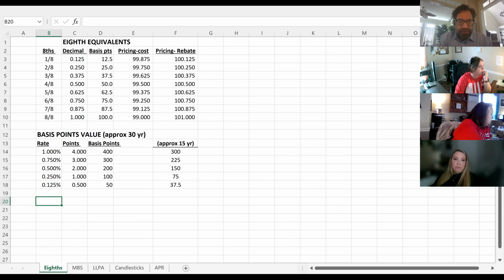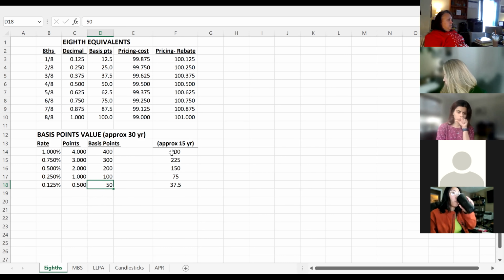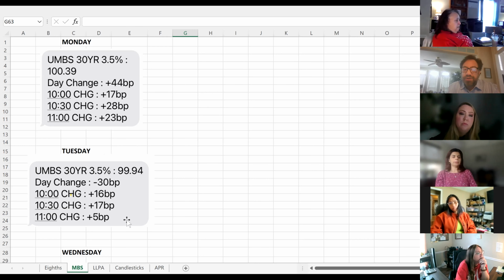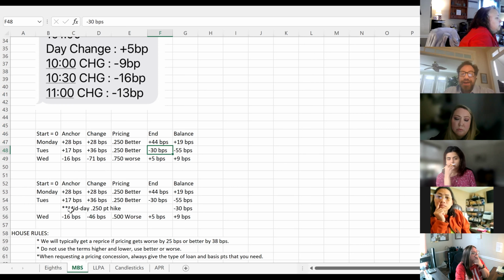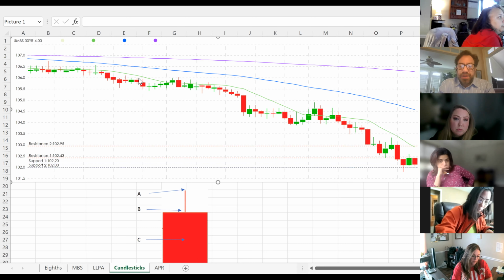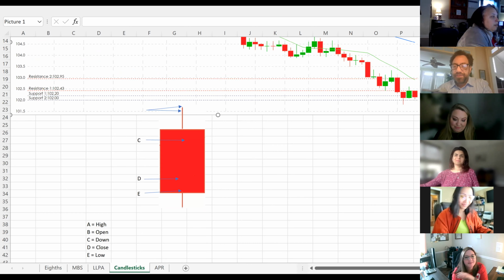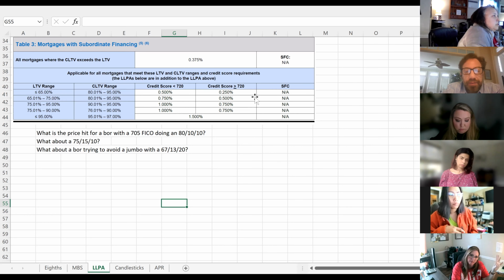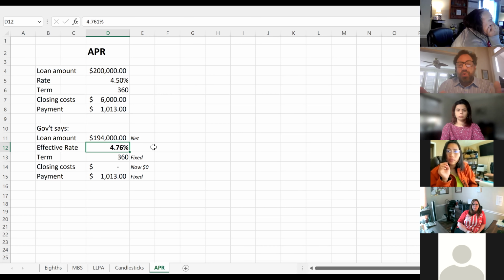LO Training Meeting #19 - Mortgage Finance Deep Dive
We spent the first half on the finance portion. I appreciate everybody staying awake. If you missed this, I highly recommend you watch the Youtube video
If you have ADHD and you only want to know the portion about rates and pricing I made a short version just for you

The rest of the meeting was accelerated:
We discussed having a Power Hour for prospecting
We discussed Shashank Shekhar’s method of getting referrals from borrowers.
We discussed 15 ways that you could use BombBomb videos to win business and communicate with your customers.